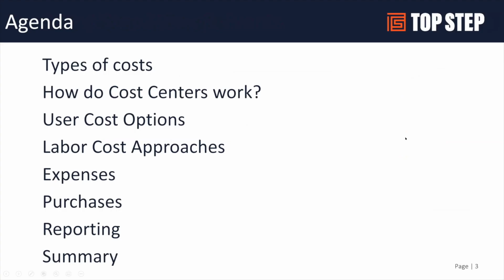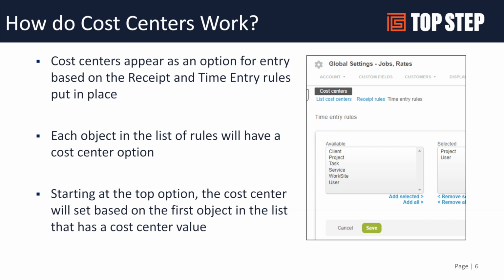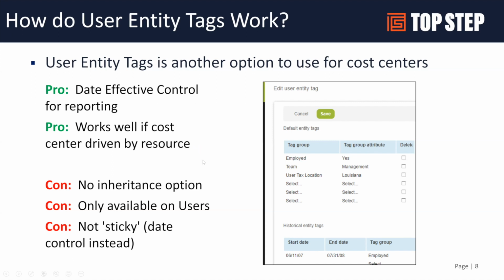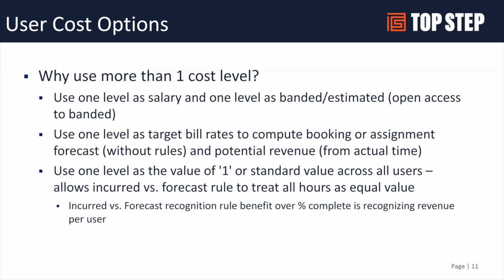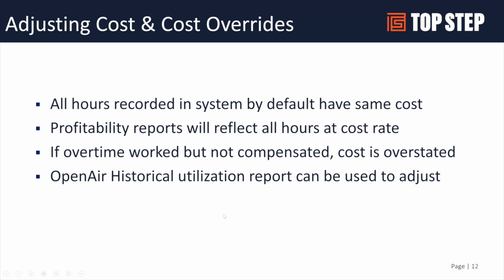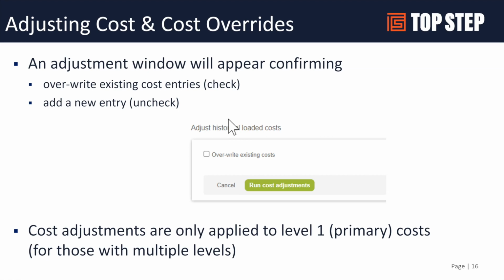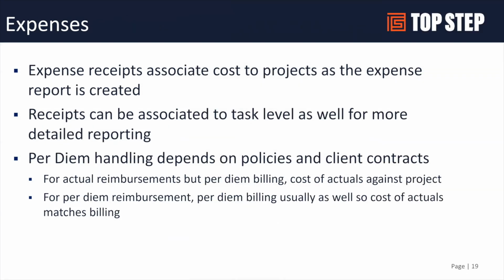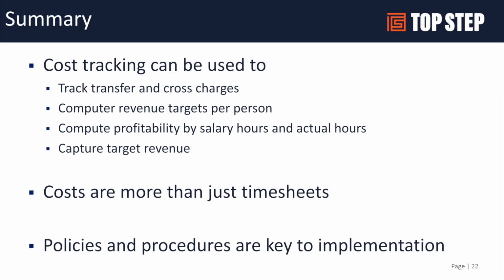Cost Tracking Approaches With OpenAir